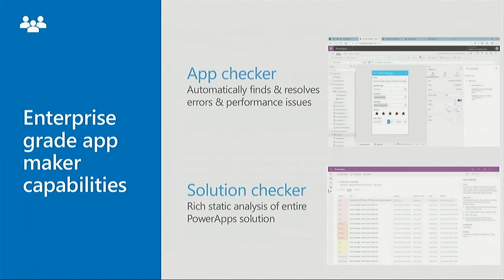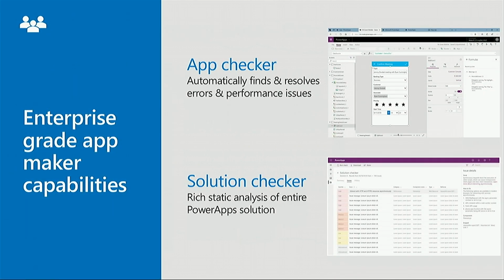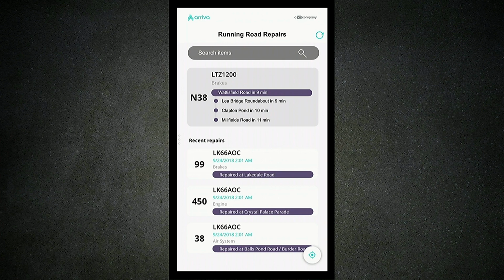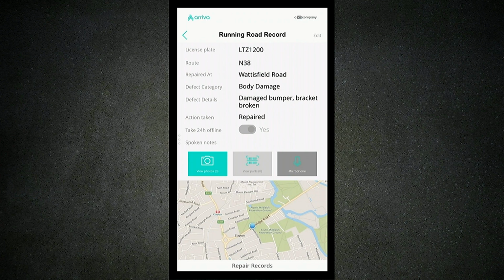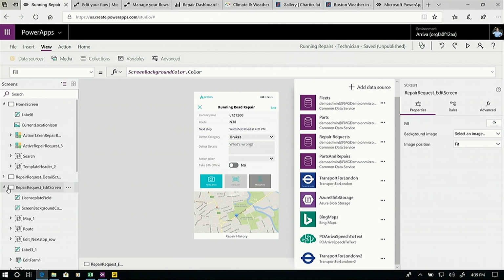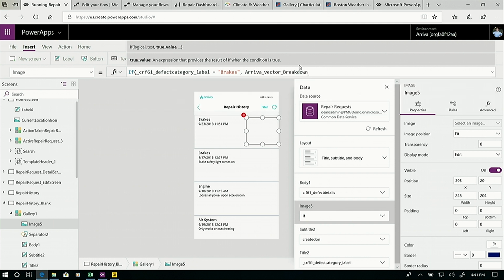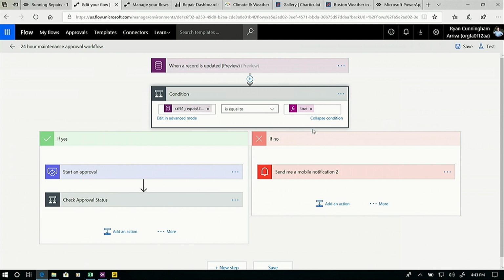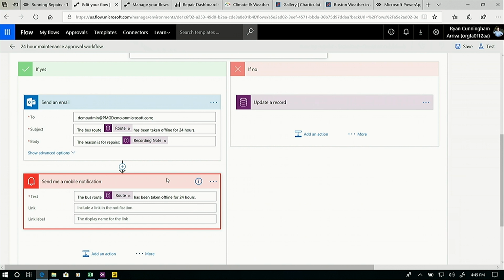Business Applications October 2018 Release | Dynamics 365 for Power Platform: PowerApps and Flow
Take a look into new PowerApps and Flow capabilities added during the Business Applications October 2018 Launch with Charles Lamanna, General Manager of PowerApps and Microsoft Flow. Learn how the Dynamics 265 for Power Platform: PowerApps and Flow can help you engage customers, empower employees, optimize operations, and transform products.

to learn more and try the PowerApps and Flow application today!